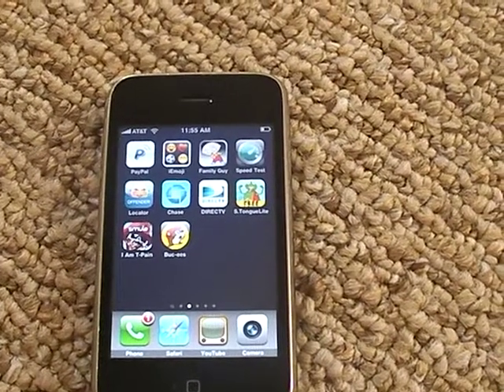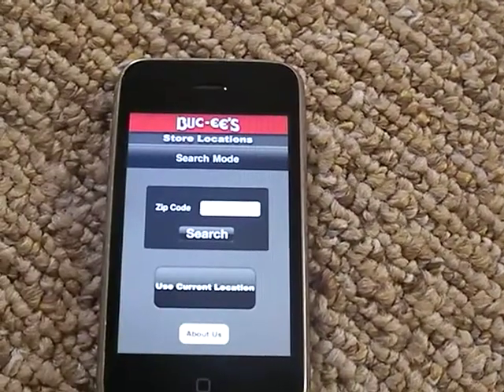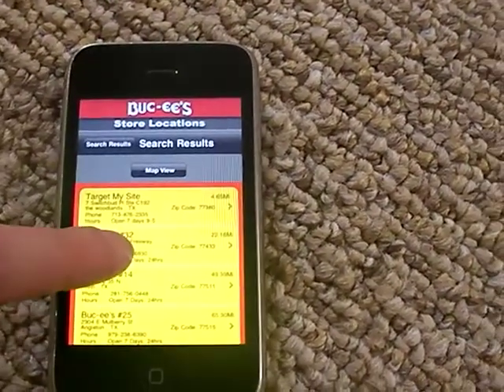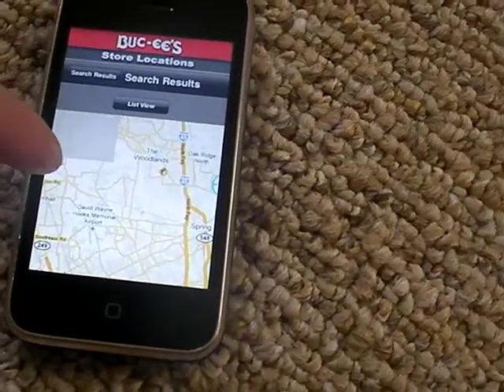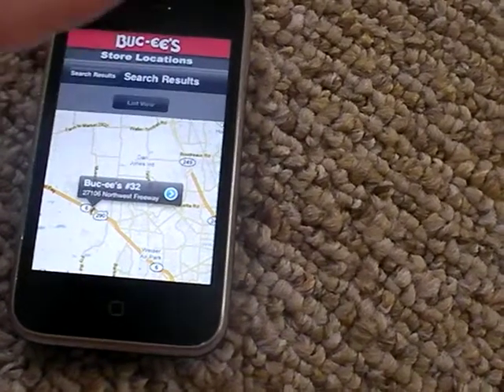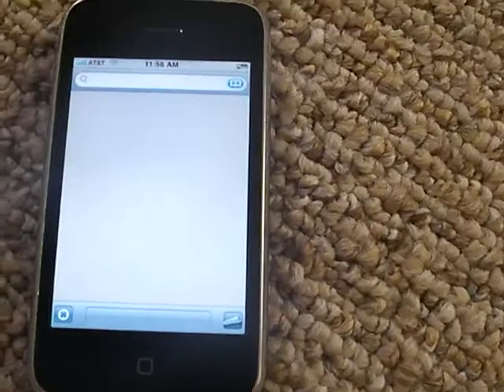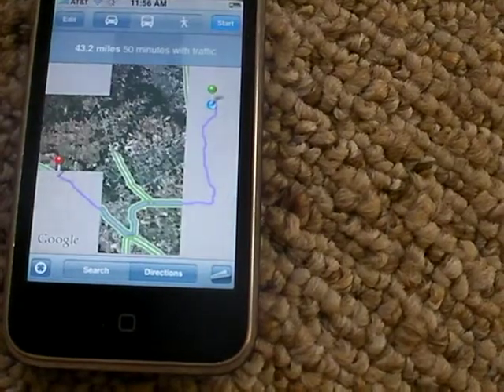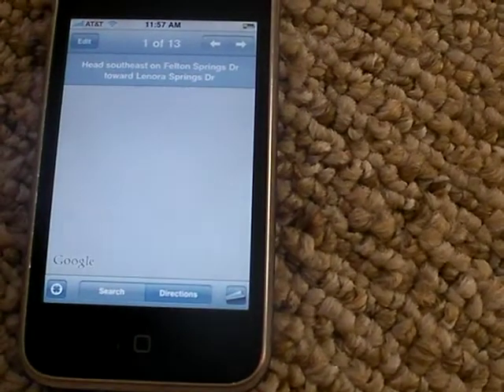iPhone Locater App for Buc-ees Gas Station - Find the nearest Buckees!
I built this iPhone Locater App for Buc-ees Gas station so you can always find the nearest Buckees location with driving directions and a map.
These apps can be custom built for your Franchise or store or included in your existing iphone app.